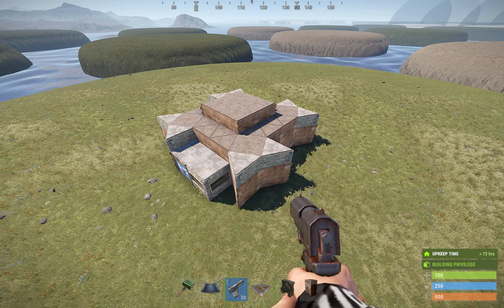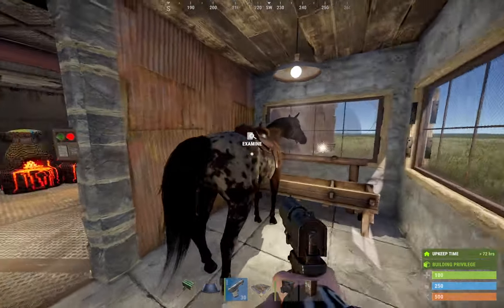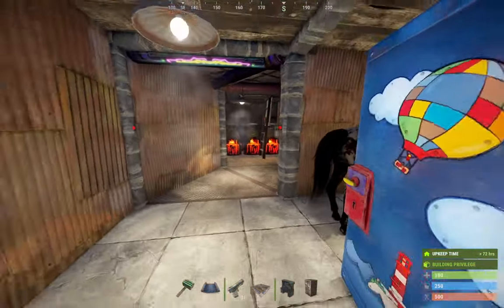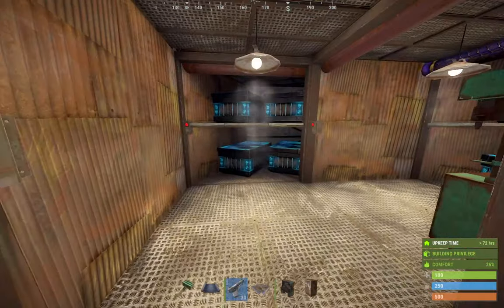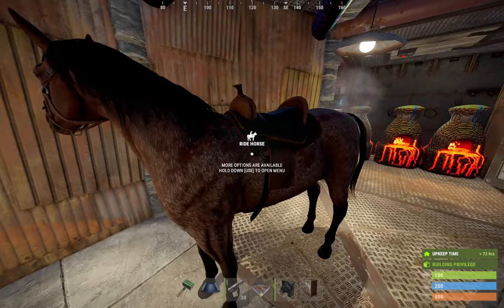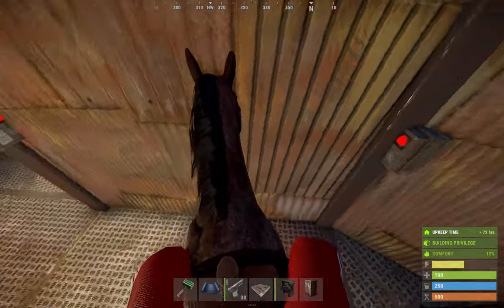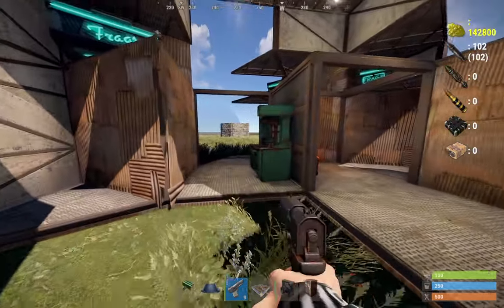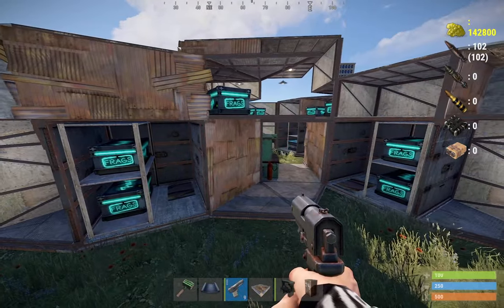90+ rockets 2x2. Believe it [patched]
[This has been patched] Many Rust bases require extraordinary upkeep to have 90+ rocket protection to main loot.  This 2x2 does the same job, for barely any upkeep.